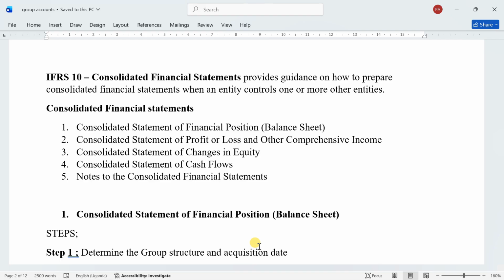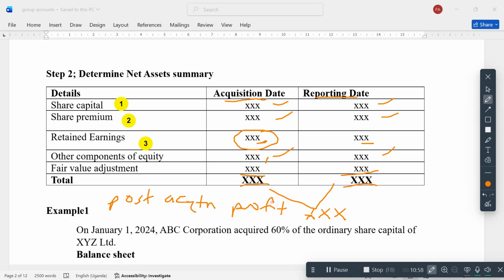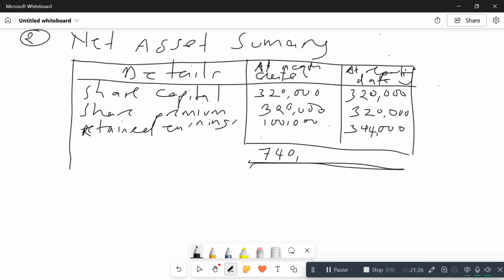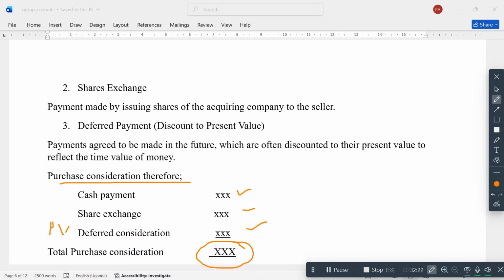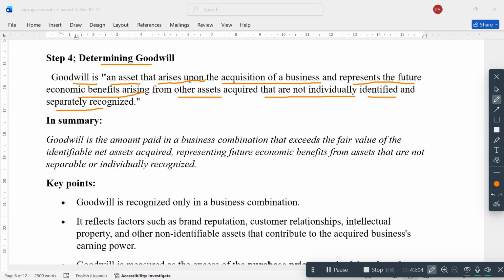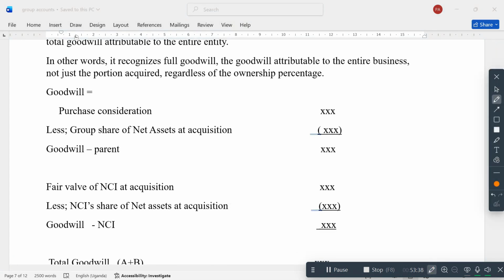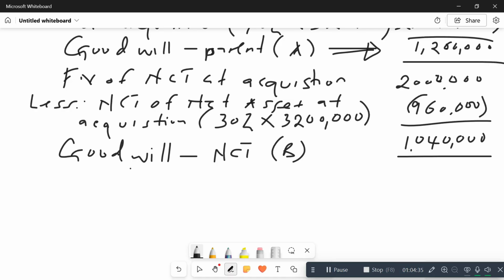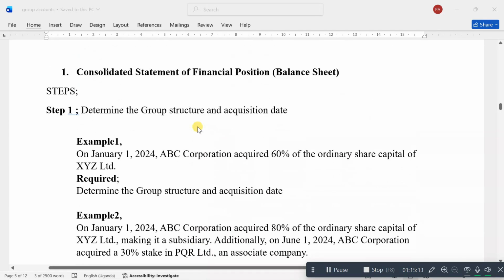part 3,Consolidated Balance Sheet | Statement of Financial position Explained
Unlocking the Secrets of the Consolidated Balance Sheet | Financial Statements Explained

Dive into the essentials of the Consolidated Statement of Financial Position, also known as the Balance Sheet. Learn how this financial statement provides a snapshot of a company's overall health by combining assets, liabilities, and equity of parent and subsidiary companies. Perfect for students, aspiring accountants, or business enthusiasts, discover the key concepts, structure, and why this statement is crucial for investors and stakeholders. Watch now to master the fundamentals of financial reporting!